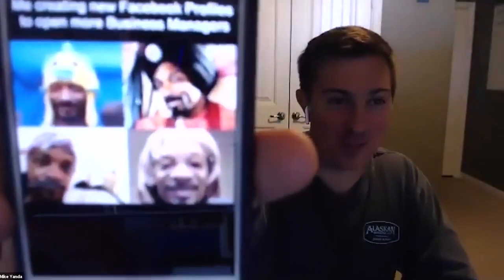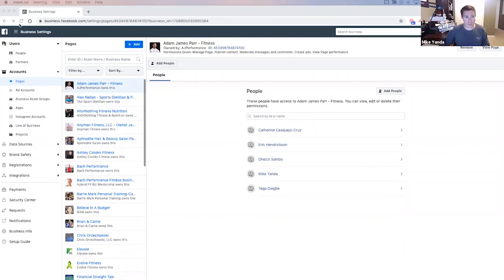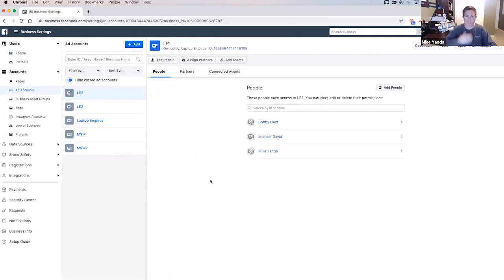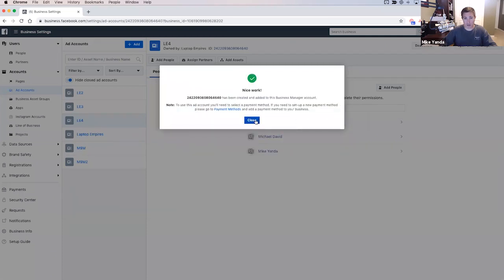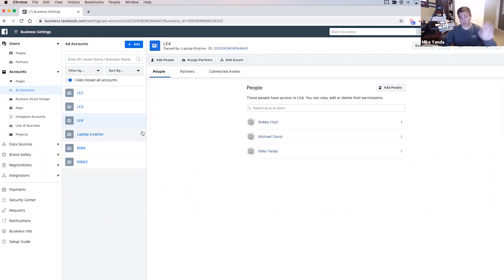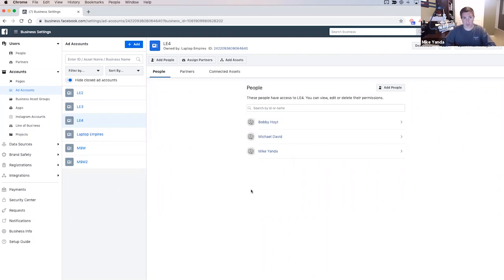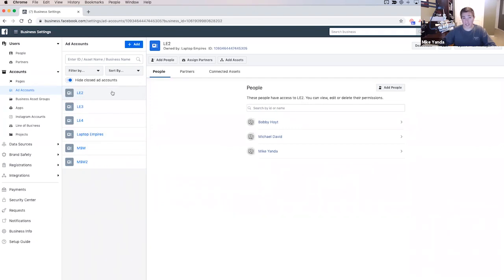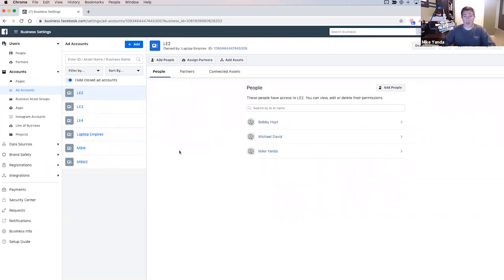What To Do If Your Facebook Ad Account Gets Disabled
WHAT TO DO IF YOUR FACEBOOK AD ACCOUNT GETS DISABLED // Getting that email from Facebook that they have deactivated your ad account for a policy violation can lead to a whole  roller coaster of emotions: frustration, shock, disbelief, anger... It's understandable, and I've been in that situation many times before. It's even worse if you don't think you did anything wrong!

Luckily, dealing with that dreaded notification that your Facebook ad account has been disabled isn't as difficult as you would think!

In today’s episode of the Laptop Empires Show, Bobby and I teach you the steps that you should follow to help get your Facebook advertising account reactivated. We also share the things you need to do in case they don’t re-enable your account so that you can get your ads back up and running quickly. Finally, we are going to walk you through some best practices to protect your account, audiences, and pixel data in case you get shut down in the future.

⚠️Sign up for our Free Workshop and learn how to manage Facebook advertising campaigns for clients and build your online marketing business

OTHER RESOURCES AND CONTENT FROM LAPTOP EMPIRES

Want to start making money online? Click the link below to learn more about managing Facebook ads for clients and how you can start earning $1,000 - $2,000/month per client, even if you don't have a website or any marketing experience.